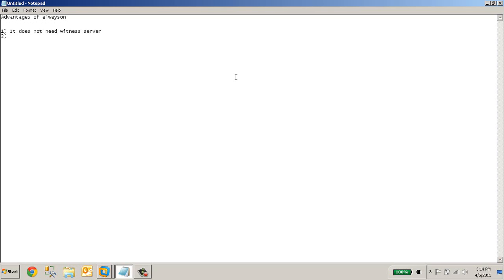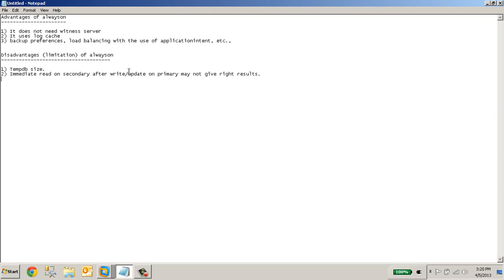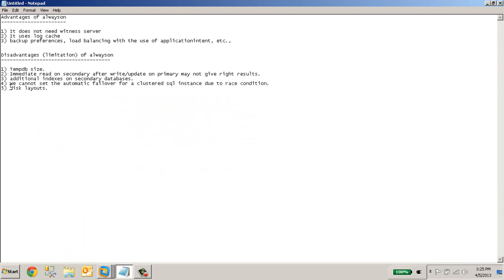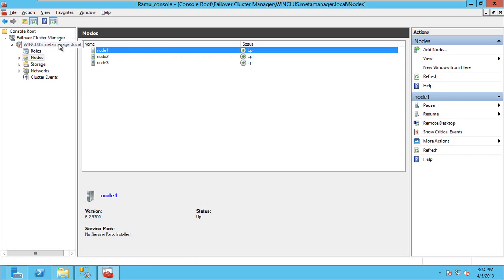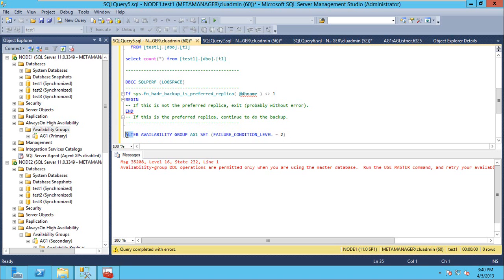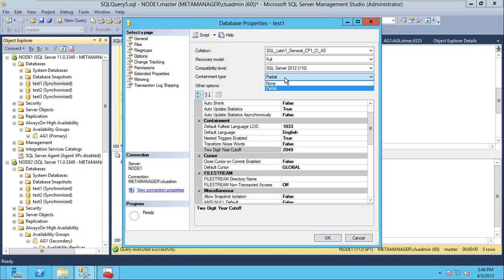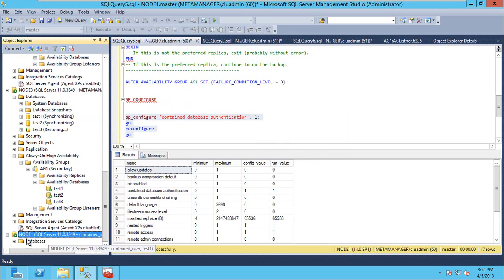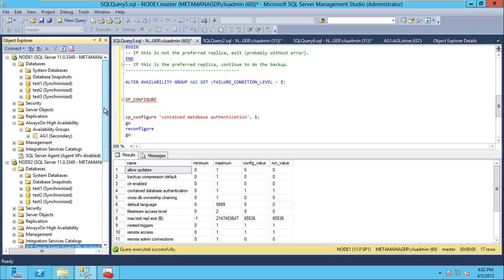SQL Server alwayson - part 4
In this video, you will learn SQL Server 2012 AlwaysON availability groups.